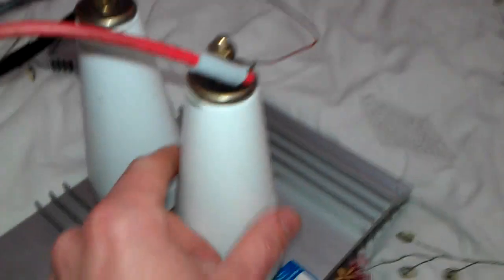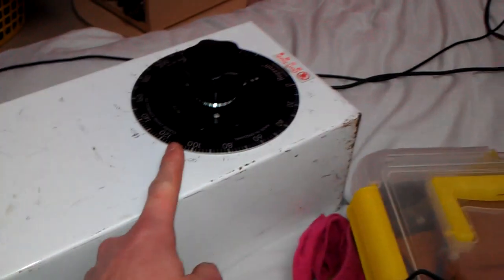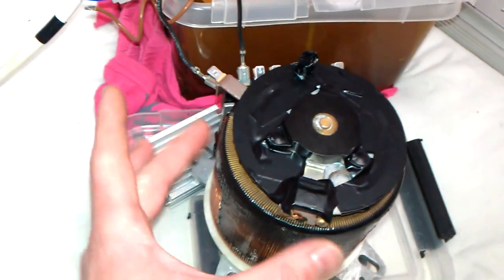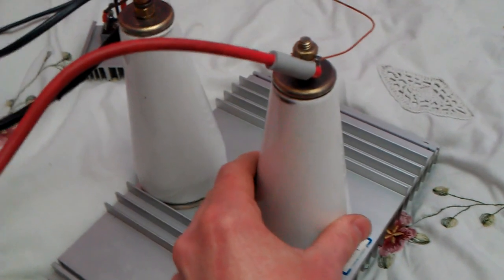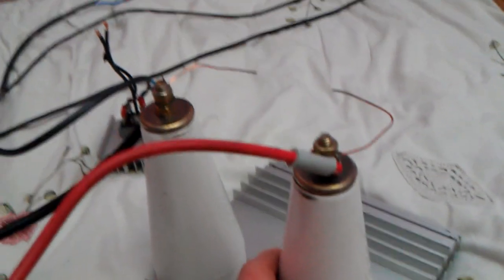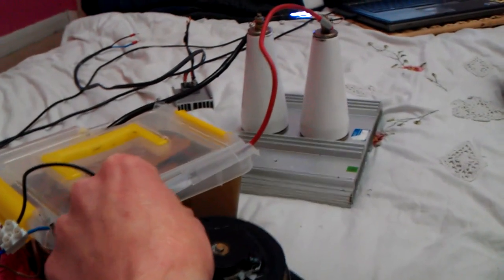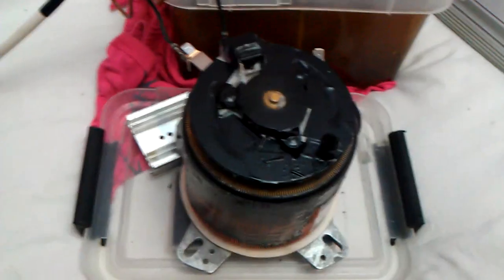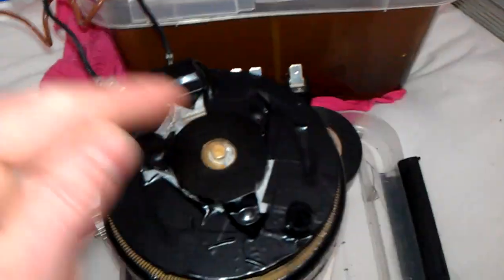Variac as a ballast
Using the variac from the scrapyard for a ballast, works very well ;) as iv 2 working 1 for the voltage and the other as the ballast ;-) works great on a xray transformer. Awesome output!!